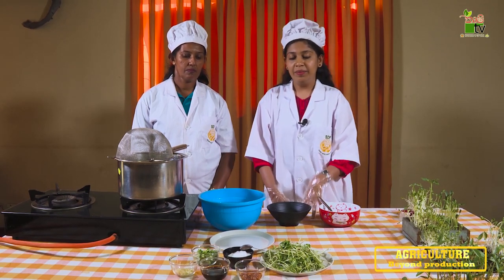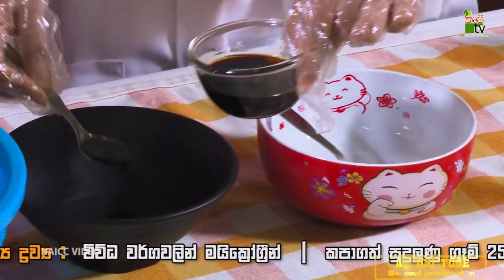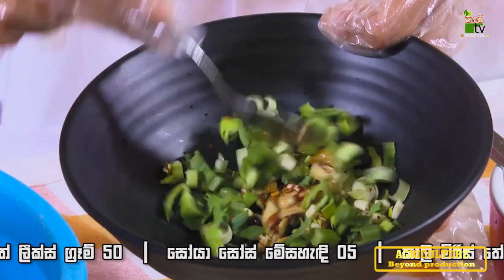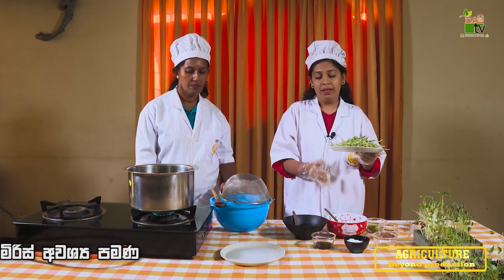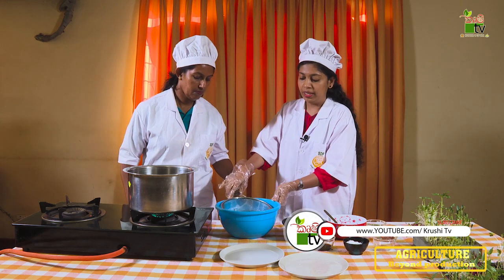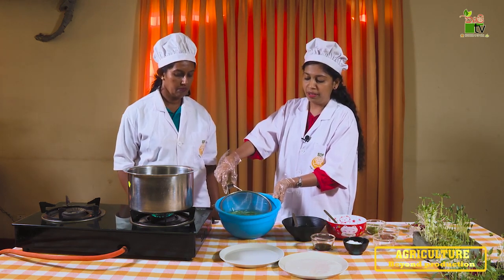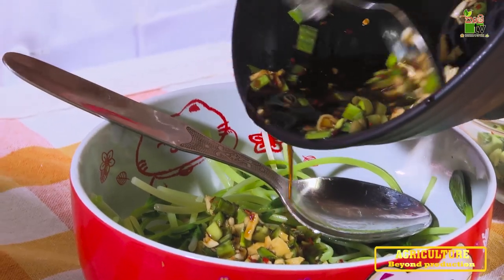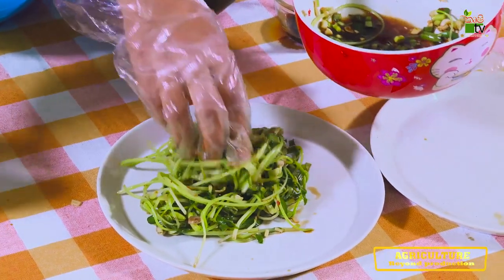මයික්‍රෝ ග්‍රීන් - CRUNCHY සැලට් | Krushi Tv